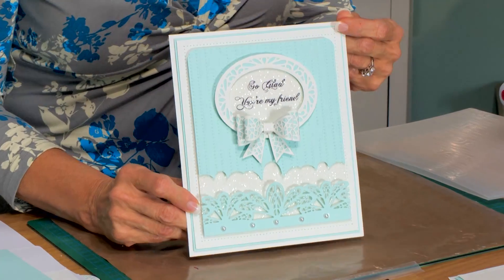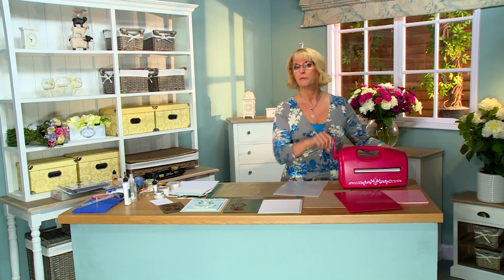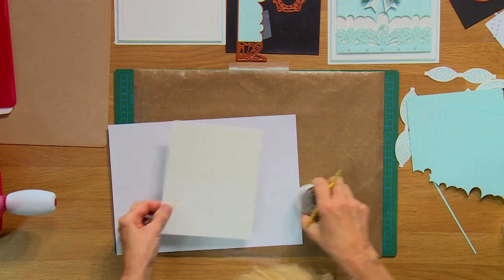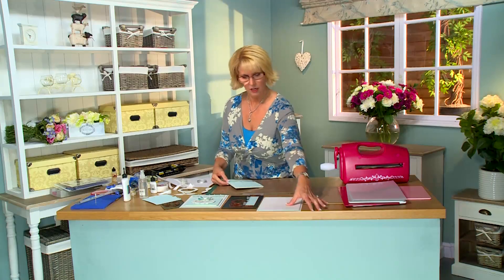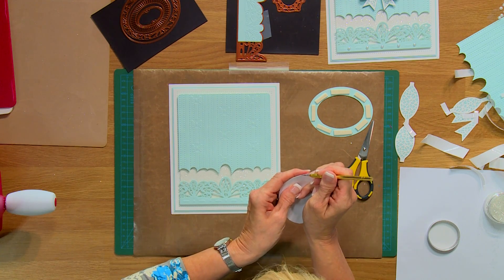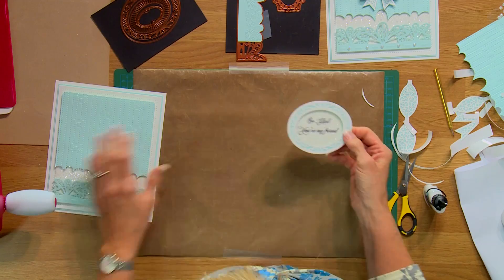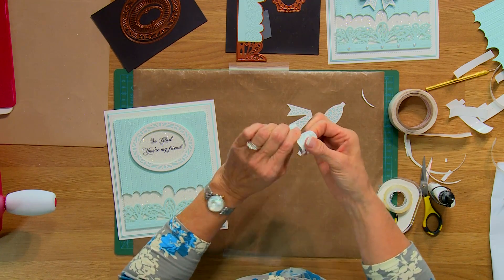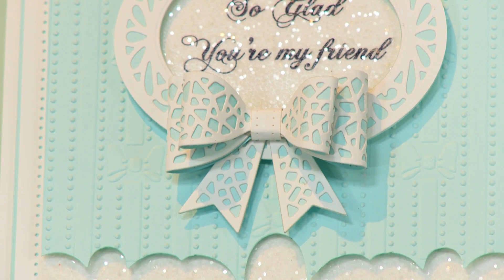Crafting My Style with Sue Wilson - Split Channel Card for Creative Expressions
In this episode of Crafting My Style with Sue Wilson, Sue will show you how to work with her new Craft Dies. Sue demonstrates the Split Channel Technique using the Salzburg Die from the Austrian Collection as well as the new 3D Bows.